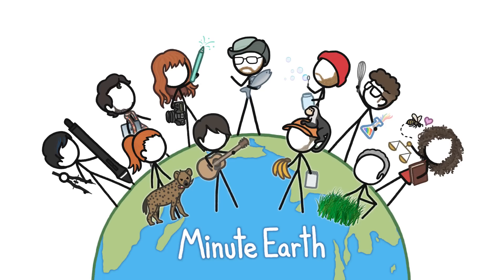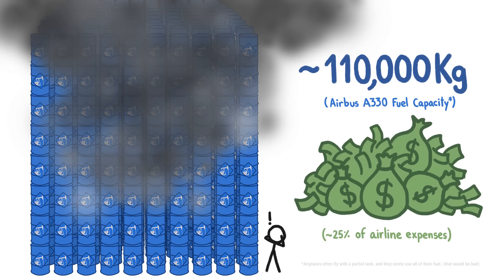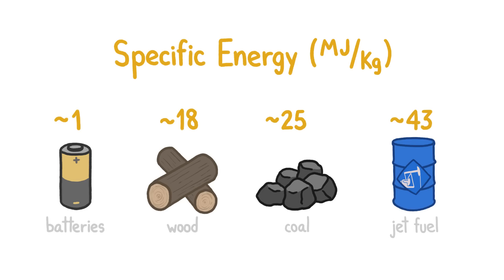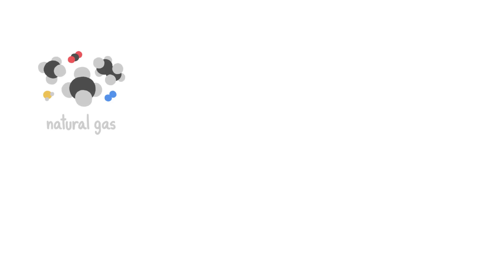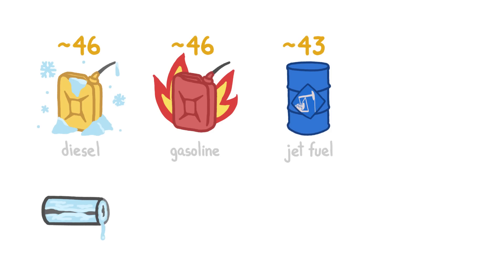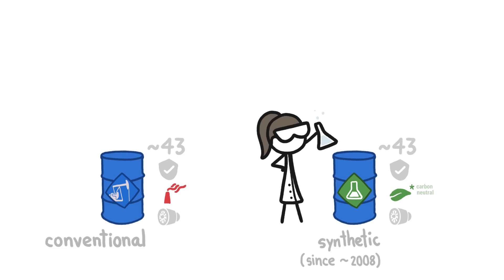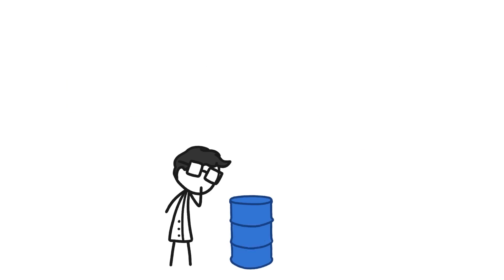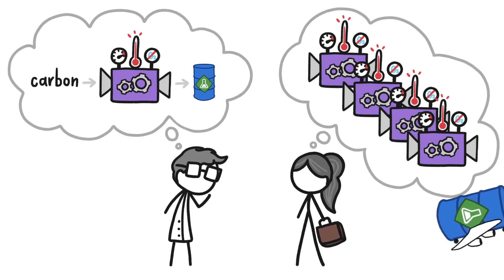Is There A Better Way To Power Airplanes?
It’s hard to replace jet fuel because the alternatives aren’t energetic enough, are too dangerous, or aren’t yet being made at scale.

To learn more, start your googling with these keywords:
Jet fuel - a liquid petroleum fuel with high specific energy and energy density, used in airplane jet engines, made of kerosene with a few additives
Specific Energy - how much energy something contains per unit mass
Energy Density - how much energy something contains per unit volume
Synthetic jet fuel - a jet fuel replacement, typically aiming to have lower life cycle environmental impacts than jet fuel (AKA: sustainable aviation fuel (SAF), alternative jet fuel, renewable aviation fuel, renewable jet fuel, biojet fuel, sustainable alternative fuel)
Kerosene - a petroleum product that is the main component of jet fuel (and old fashioned lanterns)

Credits (and Twitter handles):
Script Writer and Narrator: Alex Reich (@alexhreich)
Video Illustrators: Ever Salazar and Sarah Berman
Video Director: Ever Salazar (@eversalazar)
With Contributions From: Henry Reich, Kate Yoshida, Peter Reich, David Goldenberg, Julián Gómez, Arcadi Garcia Rius

References:

ATAG. Nov 2017. Beginner’s Guide to Sustainable Aviation Fuel, Edition 3. Accessed Jan 2020.

ATAG. “Producing sustainable aviation fuel” Accessed Jan 2020

Burton, Freya. Personal communication, Feb 2020

Caldeira, K.  Personal communication, Feb 2020

Cey, E., et al. 2019. Energy Education. “Oil formation.” Accessed Jan 2020

Chuck, C. (Ed.). 2016. Biofuels for aviation: feedstocks, technology and implementation. Academic Press

Goldmann, A., et al. 2018. A study on electrofuels in aviation. Energies, 11(2), 392.

Hileman, J. I., & Stratton, R. W. 2014. Alternative jet fuel feasibility. Transport Policy, 34, 52-62.

IATA. May 2019. “Sustainable Aviation Fuels Fact sheet.” Accessed Jan 2020

IATA. December 2019. "Fuel Fact Sheet." Accessed March 2020

Le Feuvre, P. 18 March 2019. Are aviation biofuels ready for take off?

Lehtveer, M., Brynolf, S., & Grahn, M. 2019. What Future for Electrofuels in Transport? Analysis of Cost Competitiveness in Global Climate Mitigation. Environmental science & technology, 53(3), 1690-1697.

McKinsey. Energy Resources. Accessed December 2019.

Monroe Aerospace. 29 April 2019. Why Airplanes Use Kerosene Rather Than Plain Gasoline for Fuel.

Searle, S. 15 Nov 2018. Decarbonizing aviation through low-carbon fuels will be beyond difficult.

Shaw, R.J. 12 June 2014. "How does a jet engine work?" Accessed Jan 2020

Sindreu, J. 10 Jan 2020. The Promise of Sustainable Aviation Fuel Isn’t for Today.

Wikipedia. "Nuclear Powered Aircraft” Accessed Jan 2020.

Thanks also to Steve Thorne and Erik Pieh.